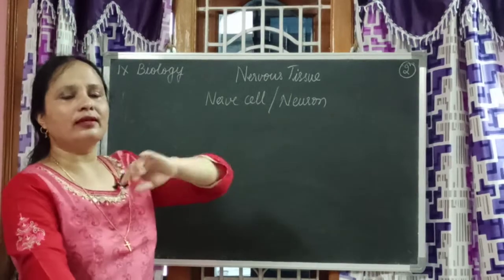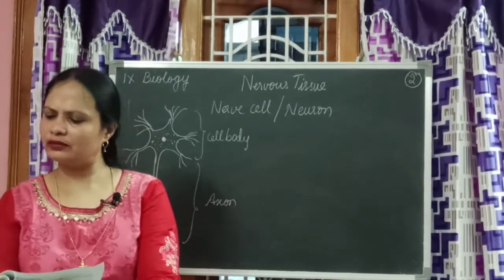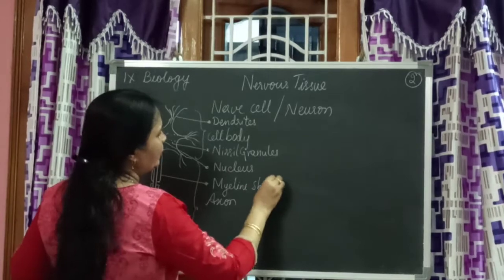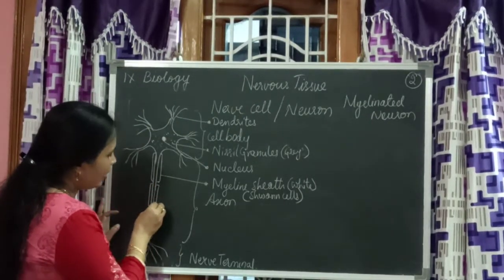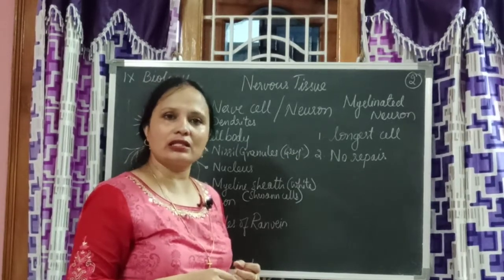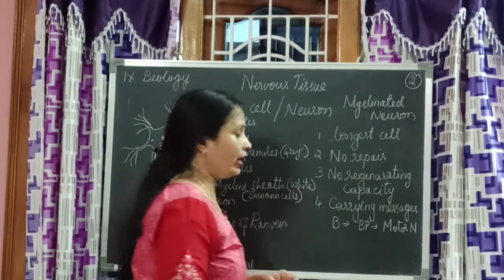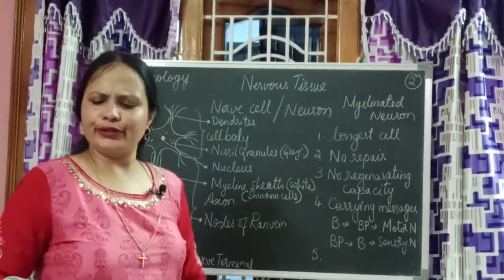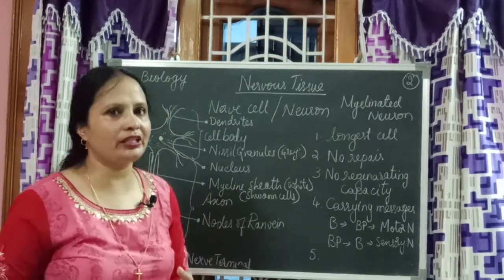Class 9 Nervous Tissue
Tutor: Mrs. PEM Prasanthi